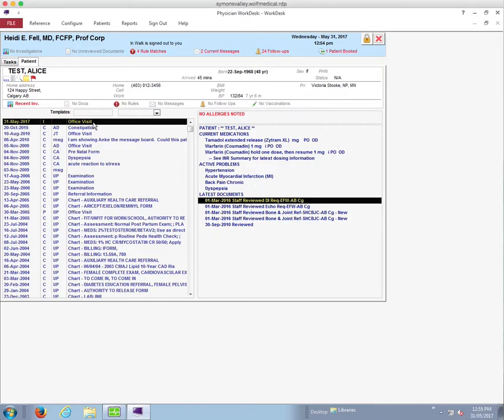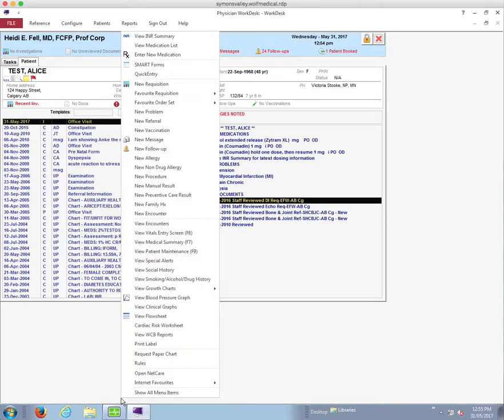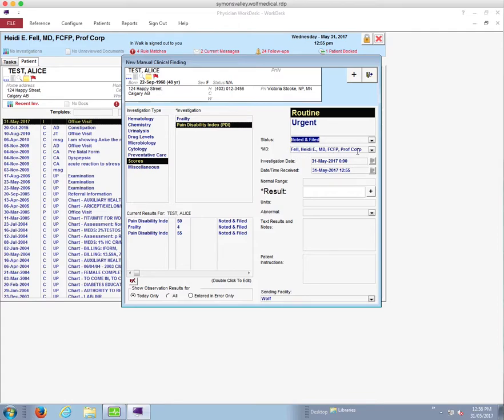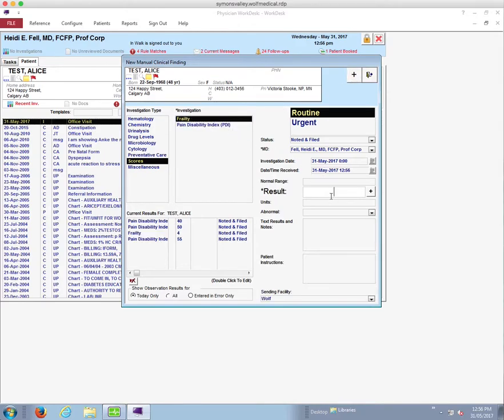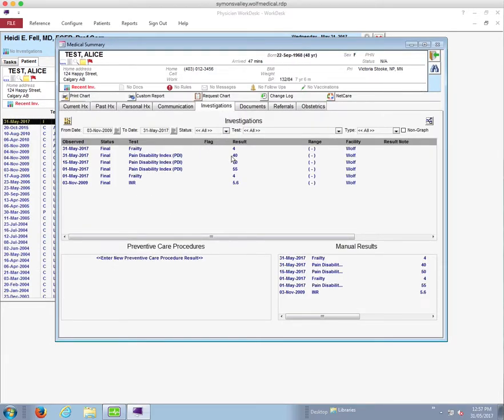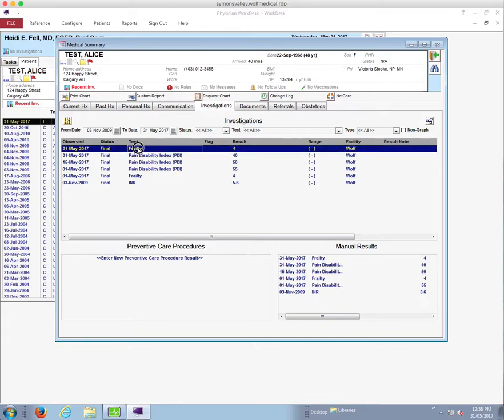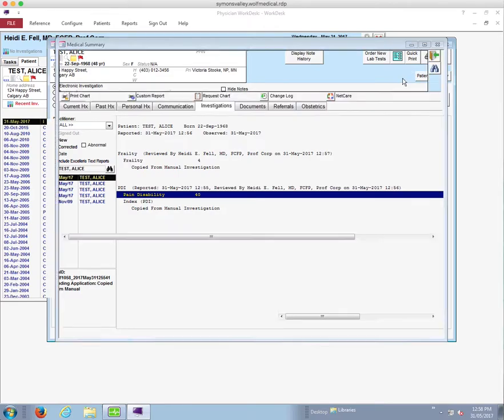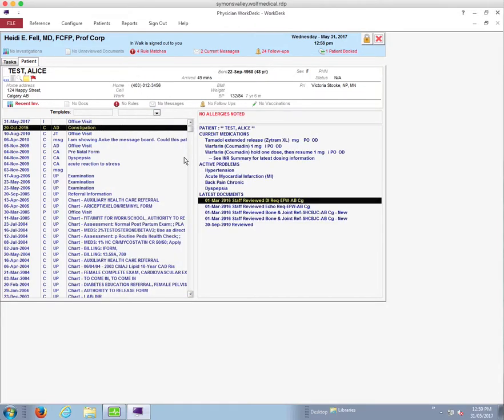Entering and Graphing PDI and Frailty Scores 2 of 3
Manual Results is a useful tool in Wolf
When configured, scores entered as manual results can be graphed and searched in Practice Search
This video shows how to enter Pain Disability Index Scores or a Frailty Score in Manual Results
Clinics may be doing some assessments that they want to trend and graph over time
In this example, a clinic may operate a pain clinic and assess each patient for pain on each visit using a PDI score
If configured and recorded this way the results could be graphed and trended just like a lab result and assist in decision making
A clinic could use this technique to trend a value assessed and recorded in the clinic